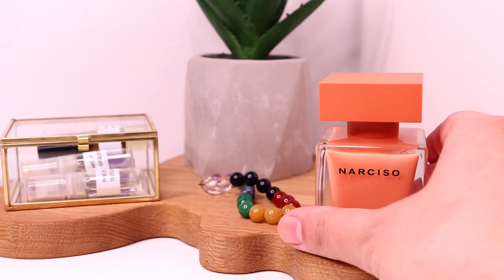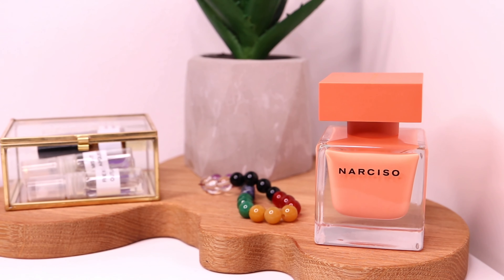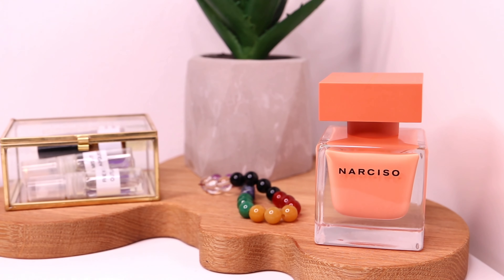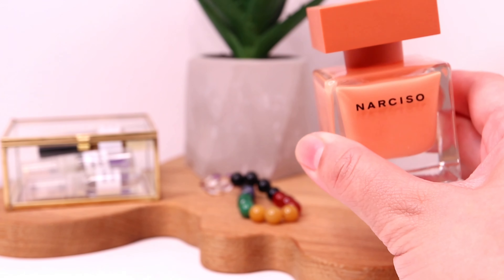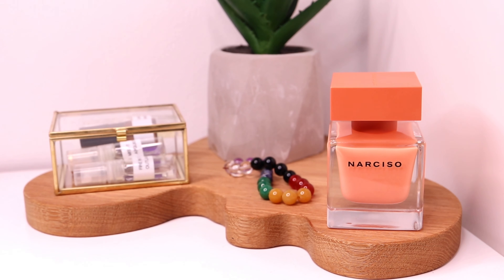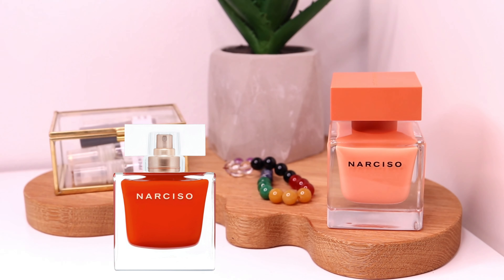Narciso Rodriguez NARCISO AMBREE | Yellow Florals | Perfume Collection and Review 2022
Hello Everyone ! ✨Today, I will be talking about a new Narciso Rodriguez fragrance in my collection, NARCISO AMBREE. This one is a beautiful musk and amber fragrance, with bright and uplifting tropical, yellow florals ! Have you tried this one? Which NR perfume should I try next?

Welcome to the channel!
Here, I talk all about fragrances.
Much love 💜

ALL PERFUMES WERE PURCHASED PERSONALLY.
Other Fragrances Mentioned:
Valentino Donna Acqua
Theodoros Kalotinis Plumeria
Sana Jardin Revolution dela Fleur
00:00 Perfume Accords and Notes
00:24 Scent Profile
04:22 Other Fragrances with Frangipani and Ylang2x
06:20 Season & Versatility
07:07 Performance
08:40 Which Narciso Fragrance should I try next?